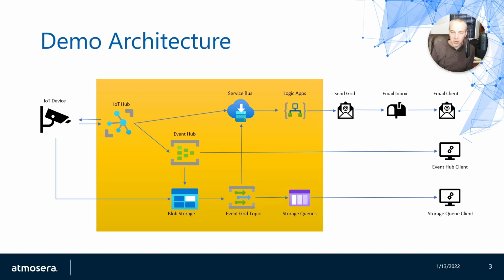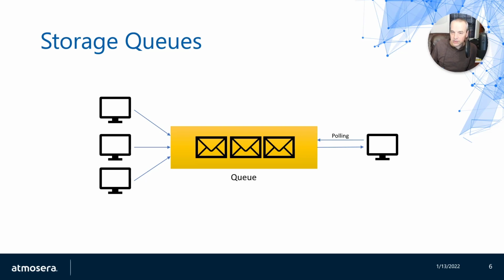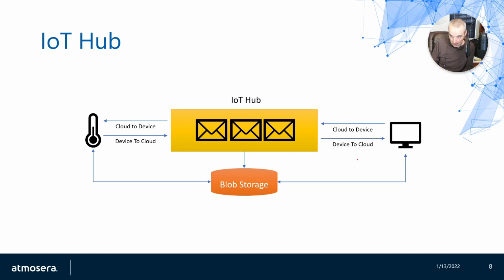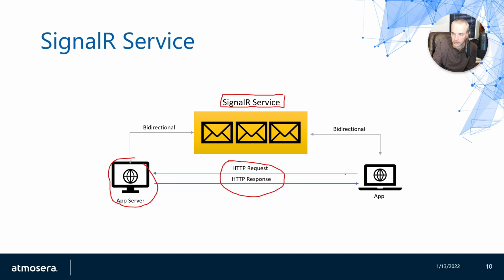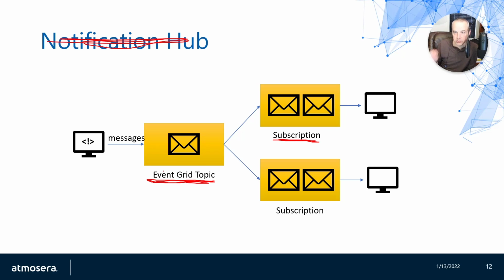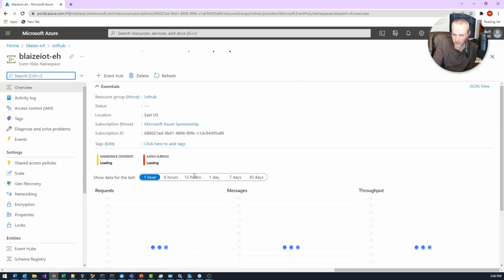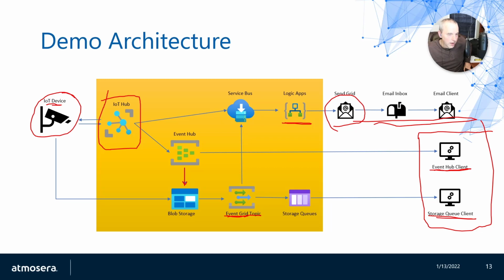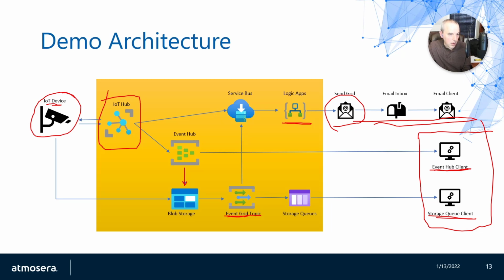Exploring The Myriad Of Different Messaging Services on Azure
Azure has a little something for everyone, especially when it comes to messaging platforms. In this webinar, we look at many of the different messaging platforms and how they compare and contrast to one another with an extended demo on how they fit together to create a more complete solution for workloads and apps on Azure.